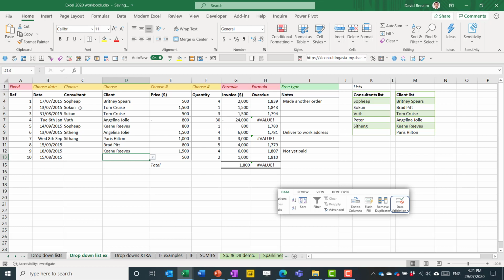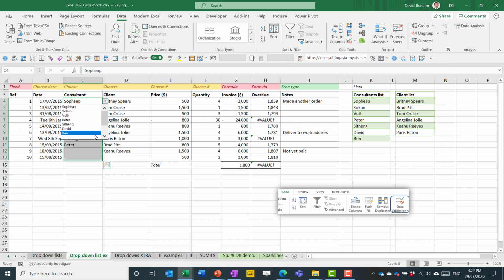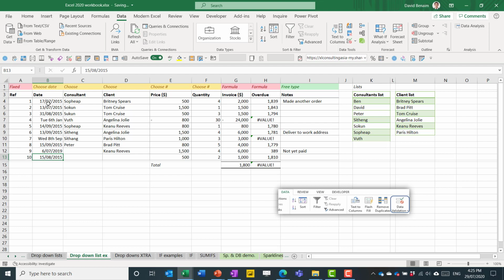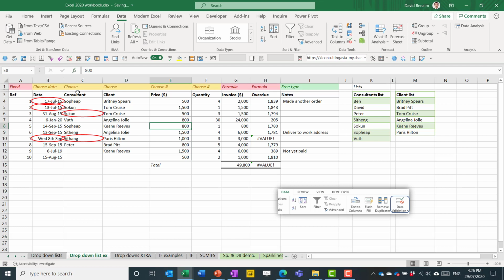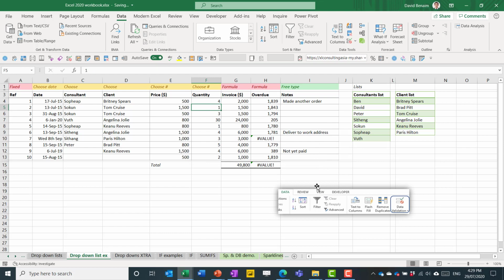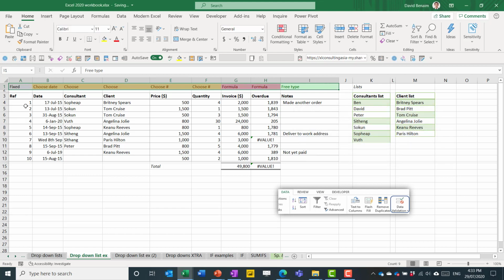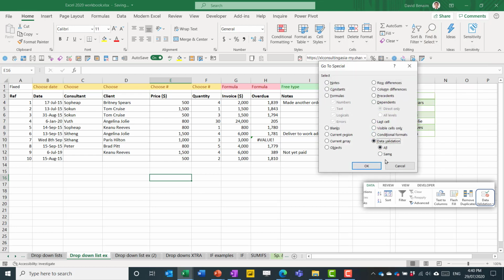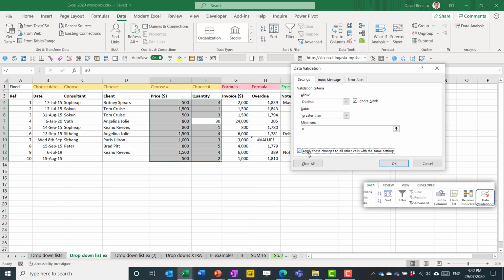Excel: Drop down lists & validation to pre-empt errors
If Excel is used to build databases, then data input sheets should have the same logic, in a database, each column has its own data type & parameters, dates before X, numbers above 0, text from a dropdown list etc. If data validation is applied before filling out data, there is much less risk of invalid, erroneous data coming out of the system.

Here I walk you through dropdown lists, number & date validation plus some more advanced elements like creating colour coded column instructions, using validation to detect existing errors (rather than prevent future ones), how to maintain them using the Go to Special command, customising your own error messages (which could even be used to play a prank on a colleague! etc.

Table of Contents:
00:00 - Intro
00:31 - Dropdown lists
02:19 - Validating dates
04:25 - Validating numbers
05:13 - Apply to existing data
06:43 - Other validation types
07:06 - Customise error message
07:57 - Column instructions
09:56 - Apply to new cells
10:33 - Prevent from breaking with Go to Special
12:31 - Remove data validation